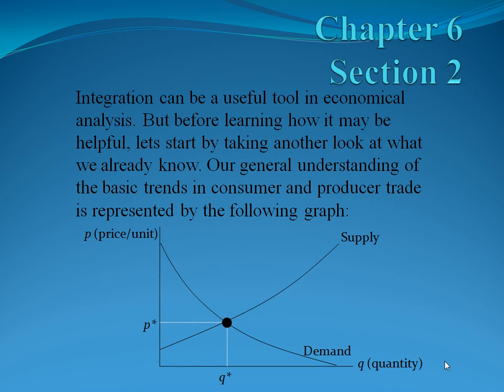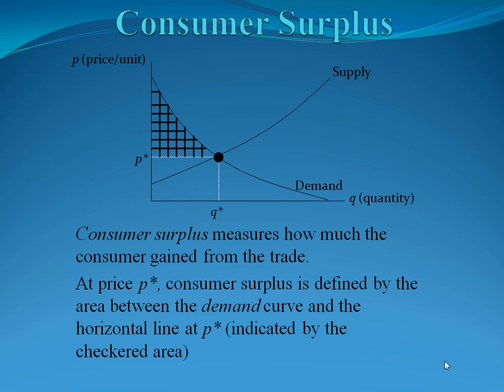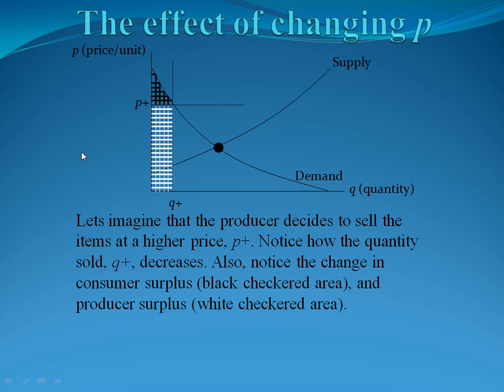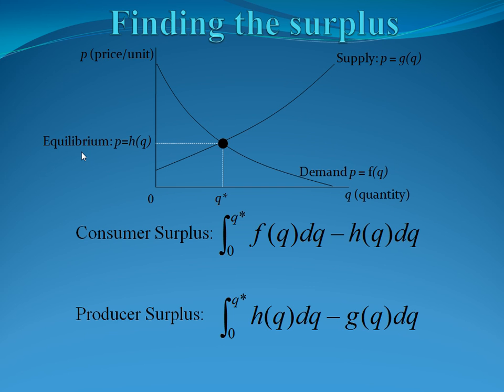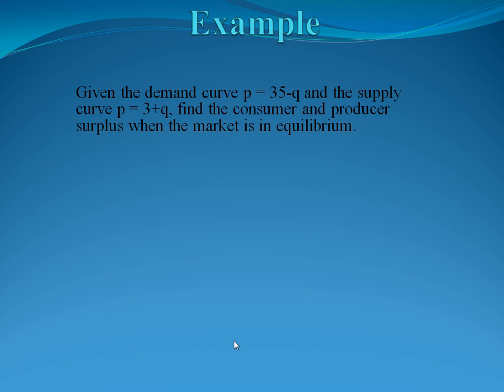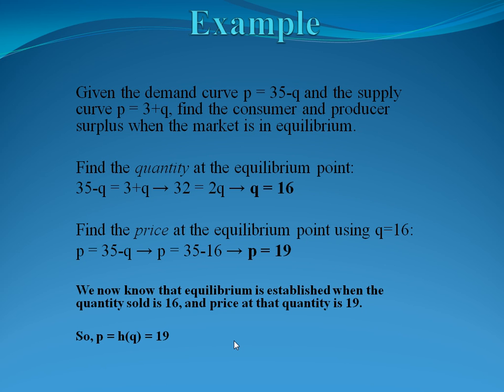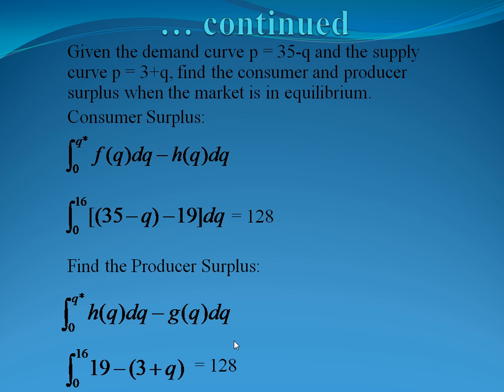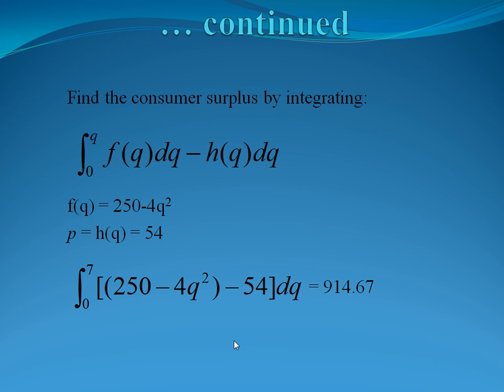Consumer and Producer Surplus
Learn how to compute the consumer and producer surplus using integrals.